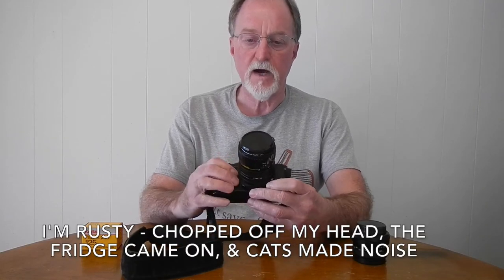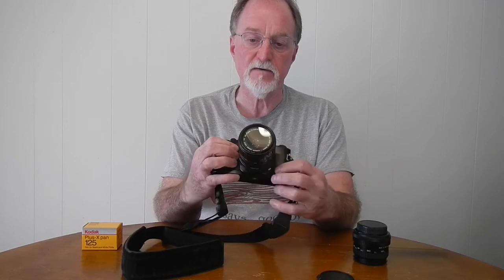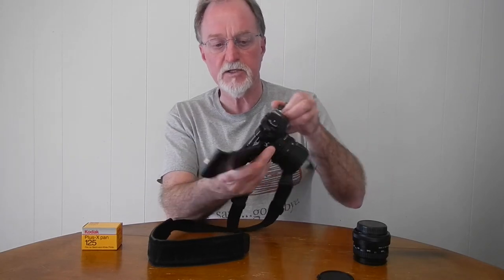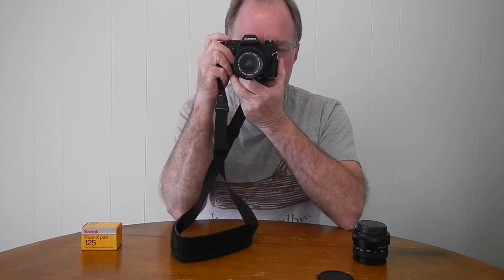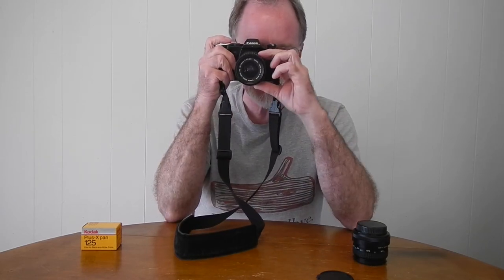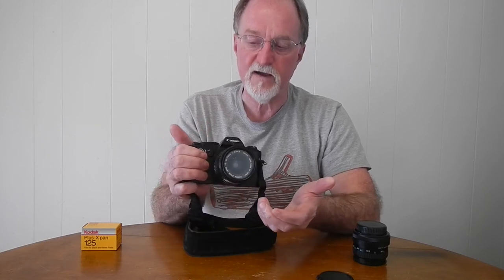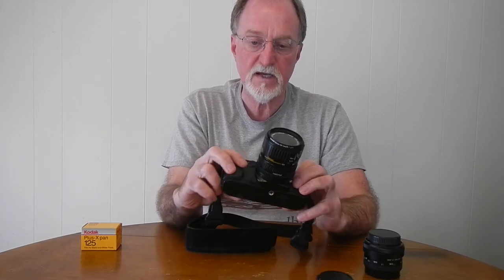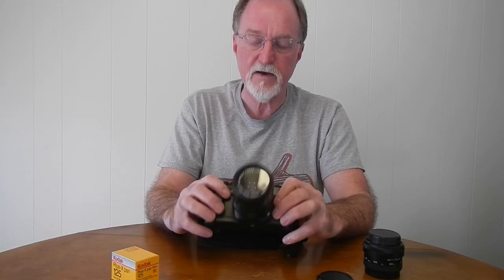52 Cameras: Canon T60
A strange beast. A manual focus Canon that came out after the EOS autofocus system and it was made by Cosina.